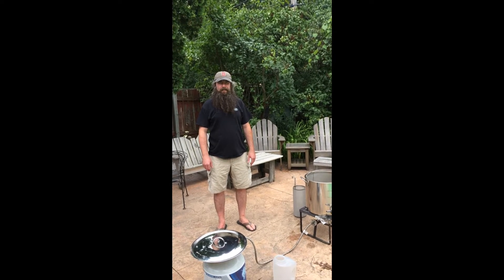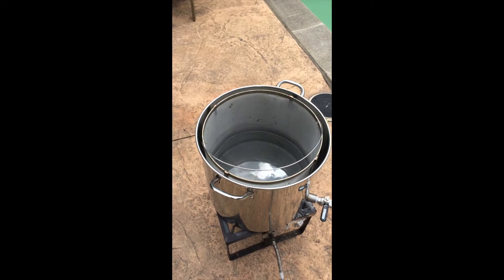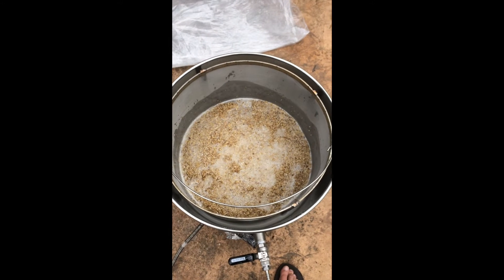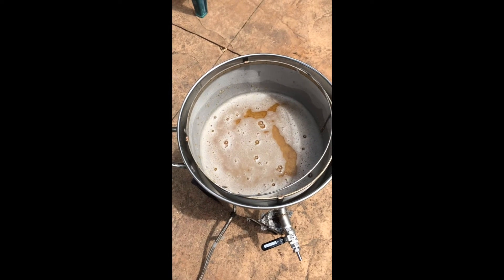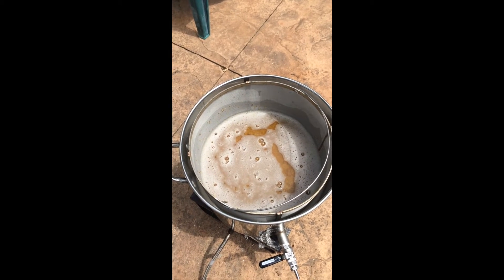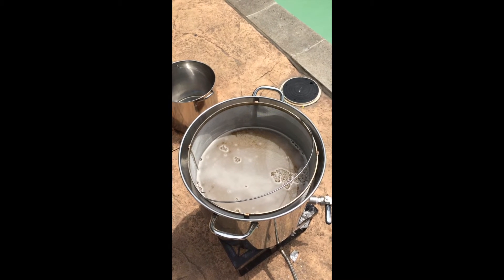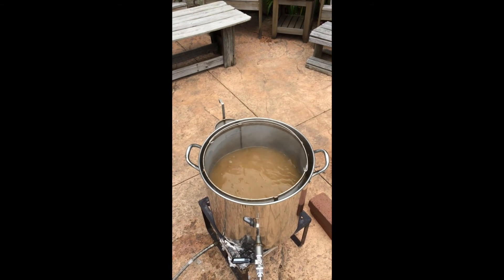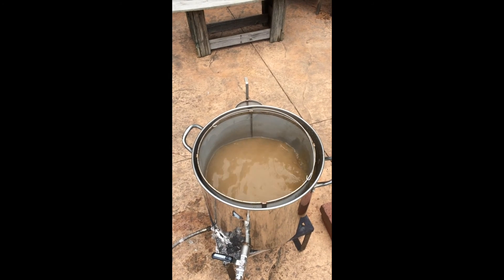BIABasket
This is the Brew in a Basket or BIABasket.  This can be purchased in conjunction with the 10 gallon pot shown here (ball valve OPTIONAL) or can be customized to fit into an existing pot that you already own.